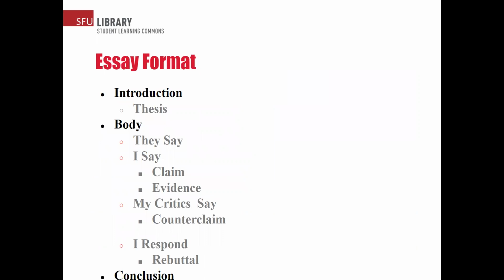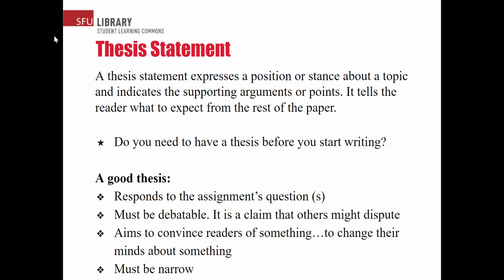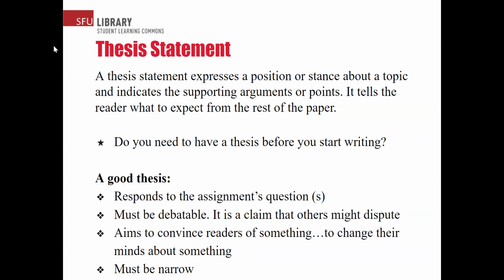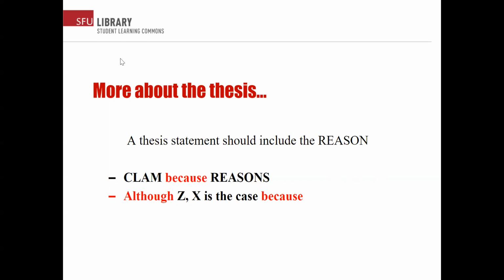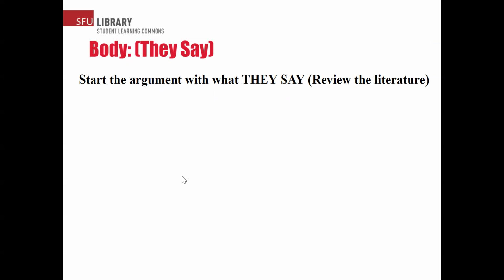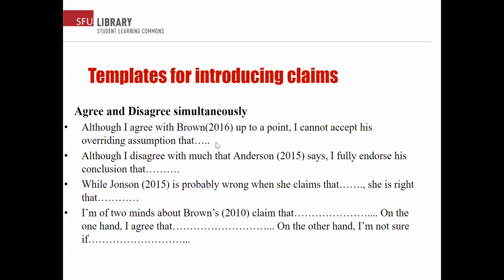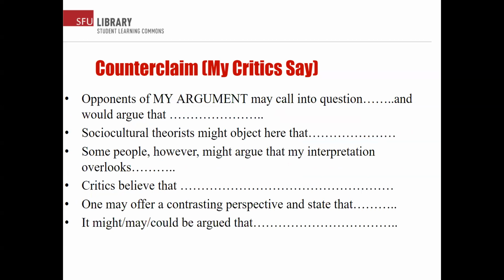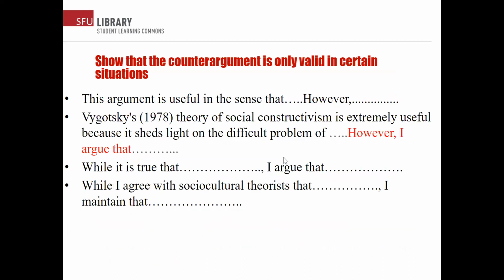Argumentative Essays: Templates to Strengthen Your Writing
Effective argumentation is a core requirement of many writing assignments across the disciplines. Yet it isn't always clear what an academic argument is or how you should write one. In this 50-minute session, you'll learn the particular rules governing academic argumentation. This workshop will also introduce a number of templates that you can use to clearly and effectively structure and defend your written arguments.

To provide feedback and receive Co-Curricular credits, fill out the CCR Reflection Form